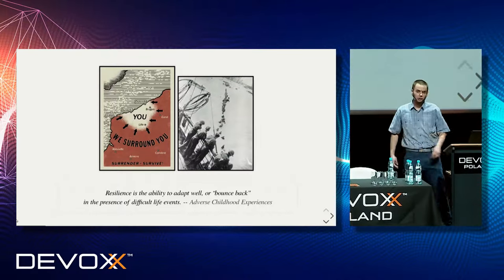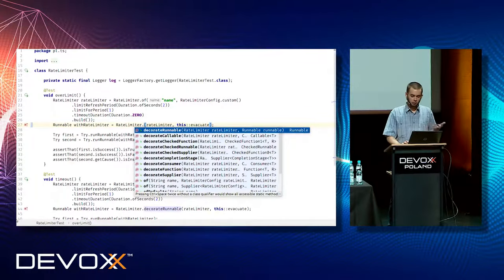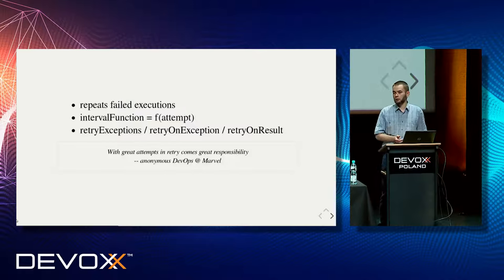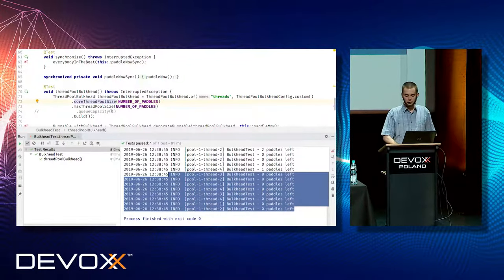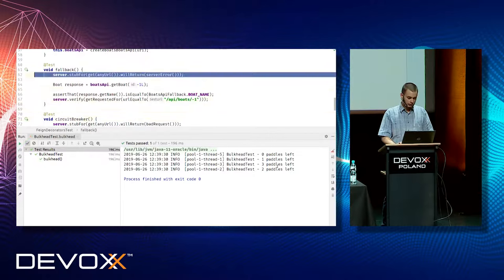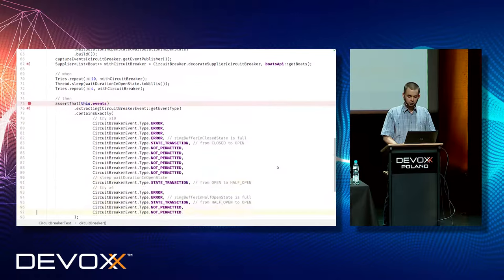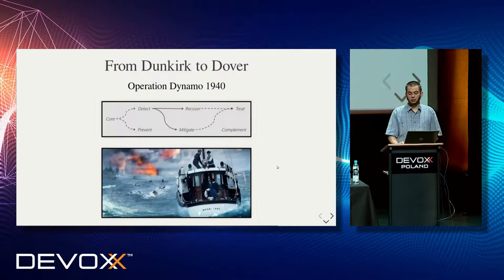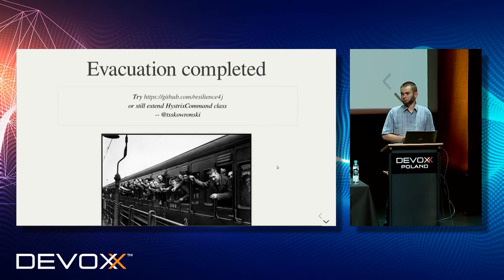Hystrix is dead, now what – Tomasz Skowroński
A resilient “system stays responsive in the face of failure. This applies not only to highly-available, mission-critical systems — any system that is not resilient will be unresponsive after a failure. (...) The client of a component is not burdened with handling its failures.” — The Reactive Manifesto.

Hystrix, a Java library from Netflix OOS, is aimed at microservices or distributed systems in general. This library implements the circuit breaker pattern but also helps handle latency and concurrency issues in other ways. However, it was created 6 years ago and now the development stage is over...

During this talk I will will introduce you to a lightweight Hystrix alternative (or even successor) to be used in fault tolerance assurance. Resilience4j has been designed in the spirit of Java8+ and functional programming. It also provides seamless support for many popular network libraries. By the end of the presentation you will know more about bulkhead, rate limiter, circuit breaker, retry, fallback and other important patterns and tools for developers wary of fallacies of distributed computing.

Presented by Tomasz Skowroński